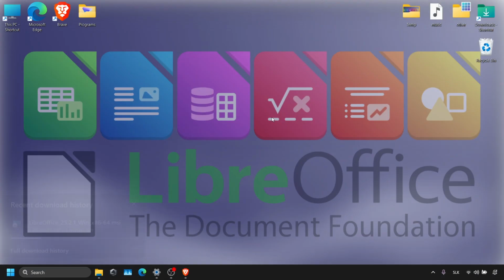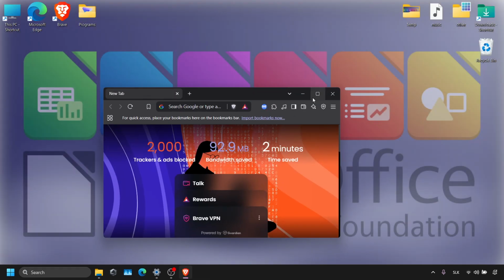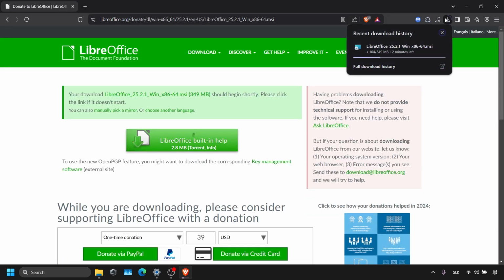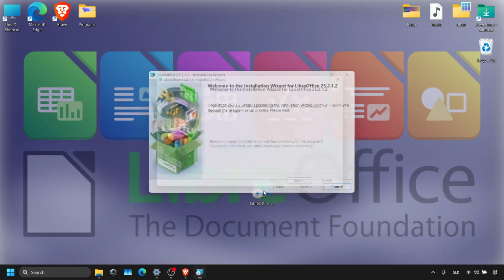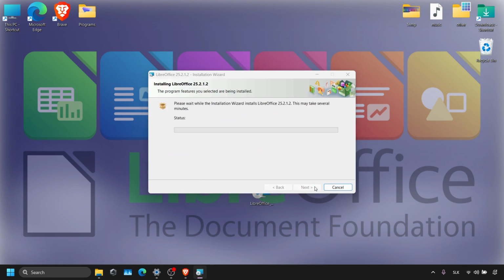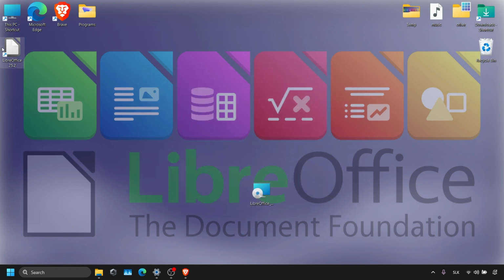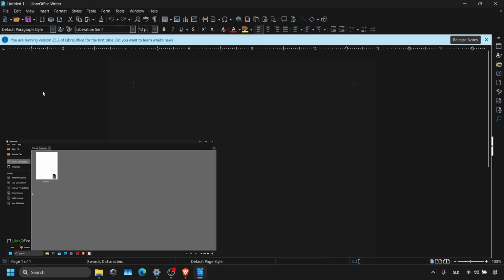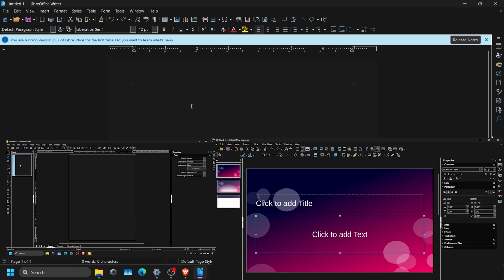Free LIBREOFFICE Setup on Windows 10/11 – Complete Guide to Download, Install, and Start Using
Want to use LibreOffice for FREE on Windows 10/11? In this video, I’ll walk you through the entire process of downloading, installing, and setting up LibreOffice, the open-source office suite that’s the perfect free alternative to Microsoft Office. Whether you're looking for a reliable word processor, spreadsheet tool, or presentation software, this guide will help you get started with LibreOffice in just a few minutes!

Why Choose LibreOffice?
LibreOffice is a fully free, open-source office suite that includes everything you need for word processing, data analysis, presentations, and more. It offers Writer for documents, Calc for spreadsheets, Impress for presentations, and other essential tools. LibreOffice is 100% compatible with Microsoft Office file formats, so you can easily open, edit, and save your Word, Excel, and PowerPoint files without any hassle.

🌟 What You’ll Learn in This Video:
✅ Download LibreOffice – How to securely download the latest version of LibreOffice for Windows.
✅ Install LibreOffice – A simple, step-by-step guide to installing LibreOffice on your Windows PC.
✅ Start Using LibreOffice – A quick guide on how to start using Writer, Impress, and other apps for your everyday needs.

LibreOffice is ideal for individuals, students, freelancers, and businesses who need a cost-free alternative to Microsoft Office. It’s fully compatible with major file formats (DOCX, XLSX, PPTX) and offers all the tools you need to stay productive without the high cost of office software.

⏳ Timestamps
00:00 – Intro
00:07 – Download LibreOffice
00:18 – Install LibreOffice (Step-by-step installation guide)
00:36 – Start Using LibreOffice
00:57 – Outro